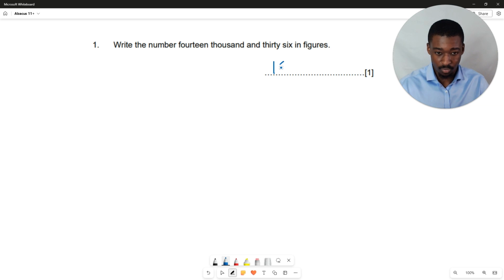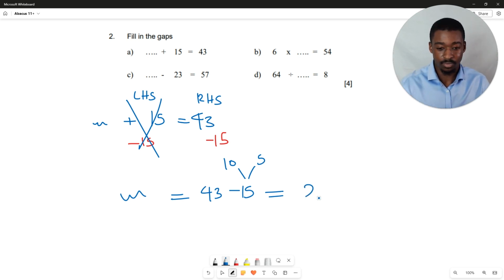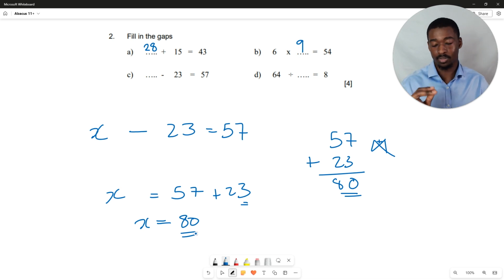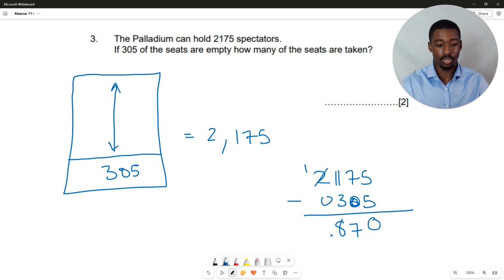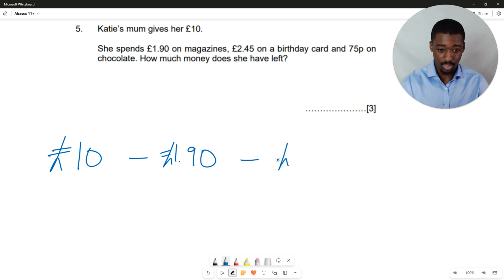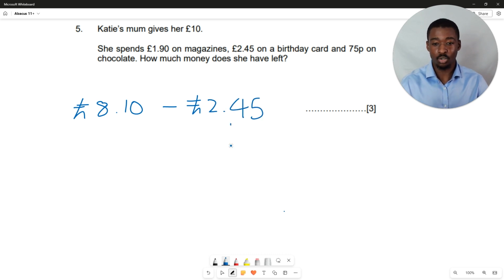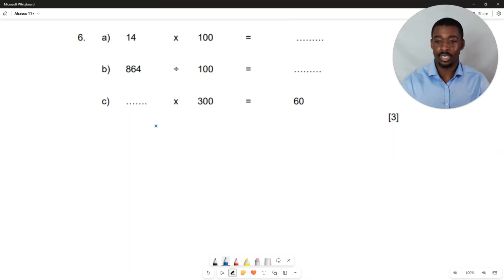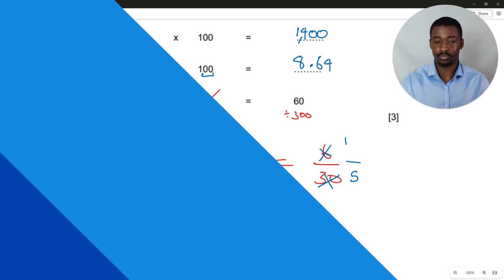11 Plus Maths | Aldenham School Maths Sample Paper 2015 | Full Solutions (Q1-6)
Chapters:
0:00:00 Intro
0:00:09 Question 1
0:00:53 Question 2
0:04:58 Question 3
0:06:26 Question 4
0:07:52 Question 5
0:12:08 Question 6